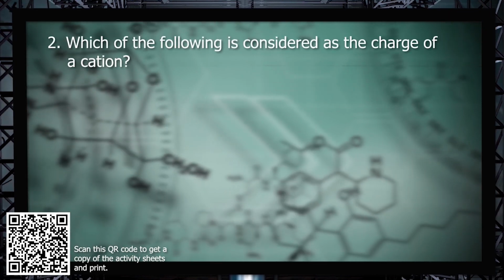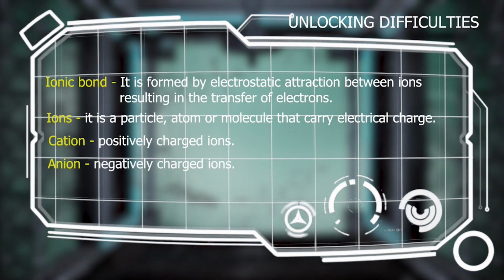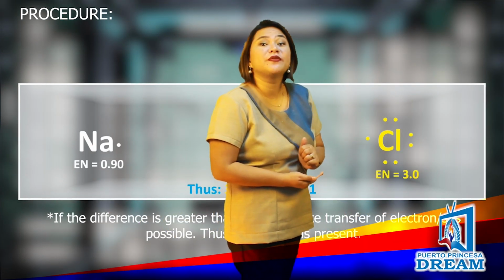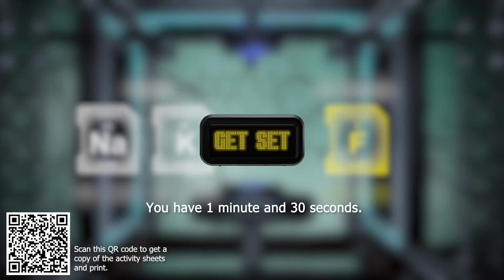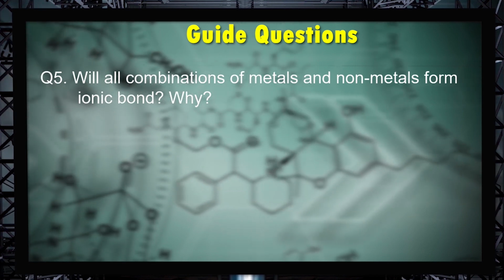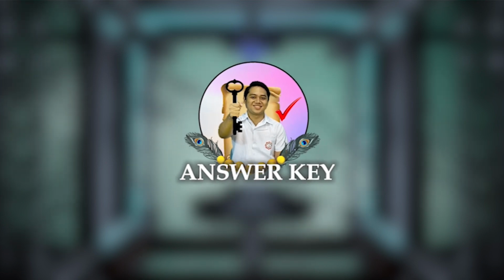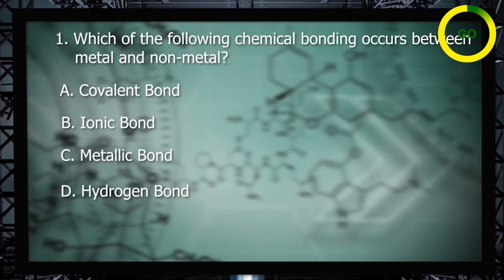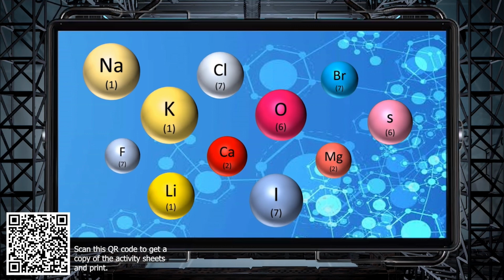Science Grade 9 Quarter 2 Week 3 Episode 3 How Ions are formed